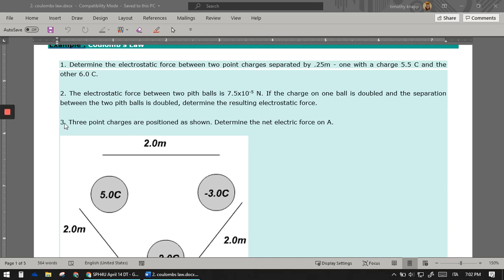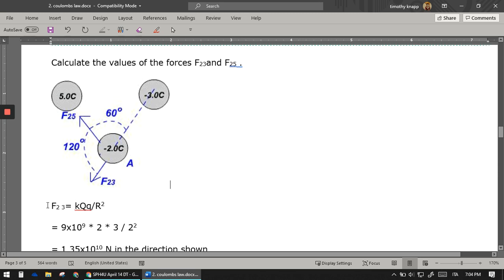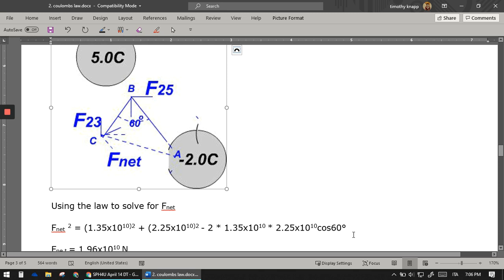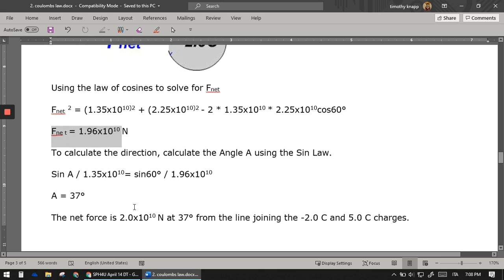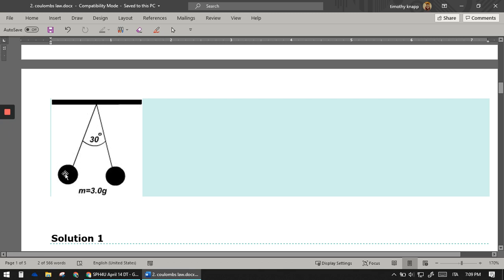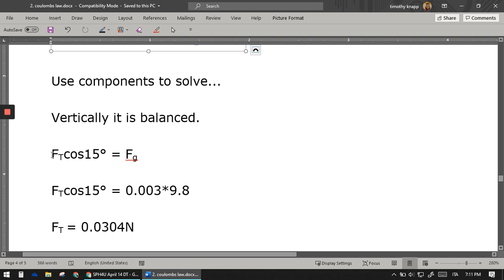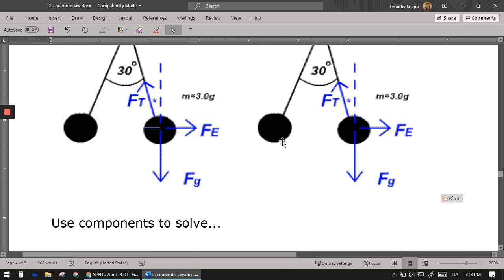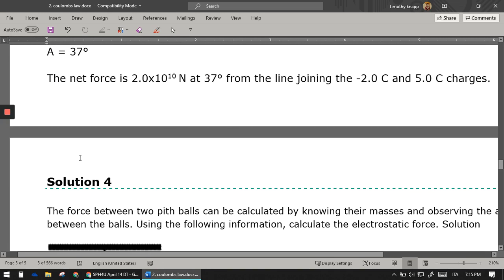SPH4U: Coulombs Law packet #3,4 solutions